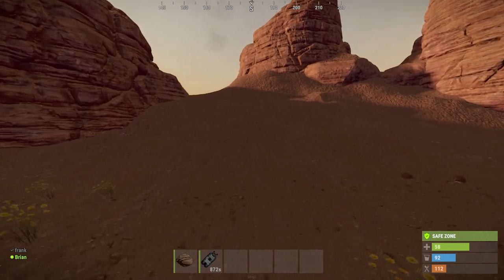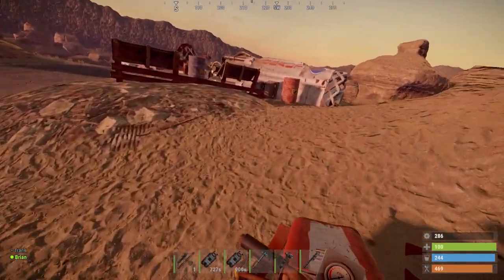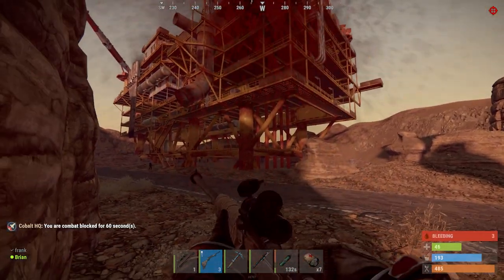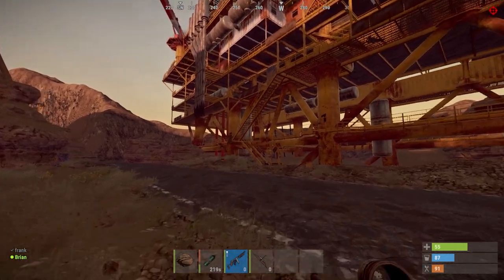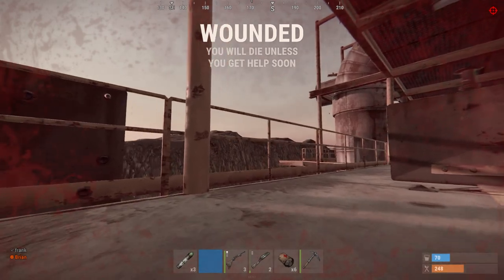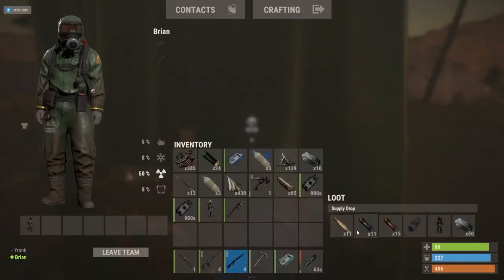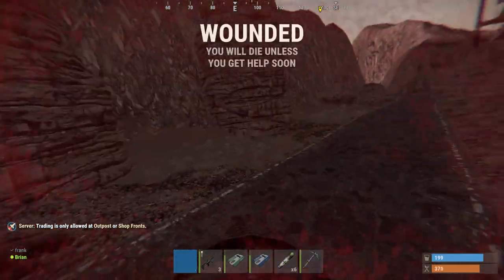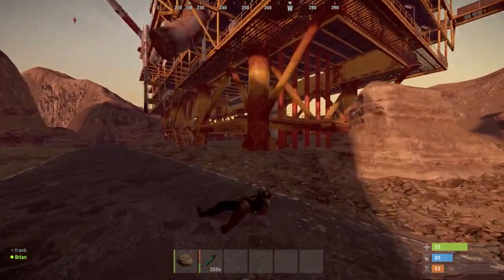I tried to take a Martian Oil Rig [MODDED]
After @brityt showed me this server earlier in the week I just had to come back and see if I could make something happen on my own.

As always, big thanks to everyone that has liked, shared, commented, subbed etc. The push to 1K is nearly over!!

Got a suggestion for what i should do next? Hit me up on Twitter (@ST4RT3R)